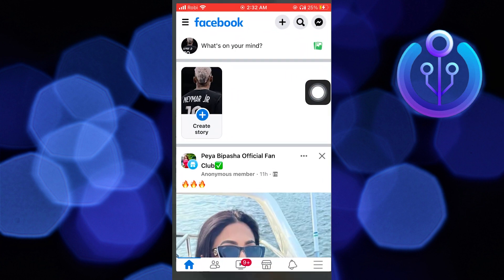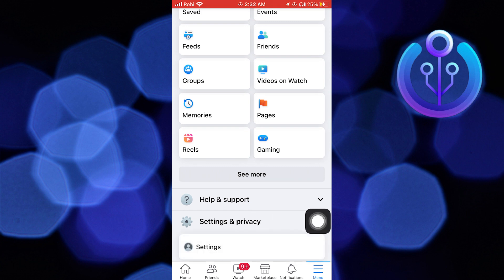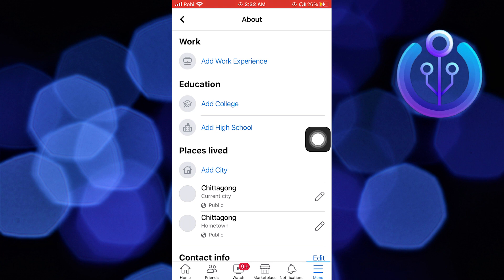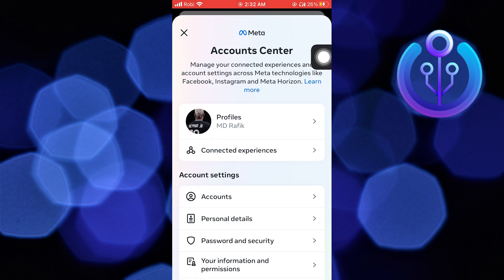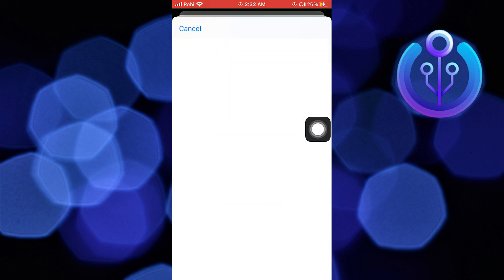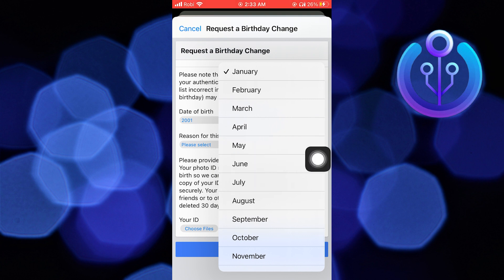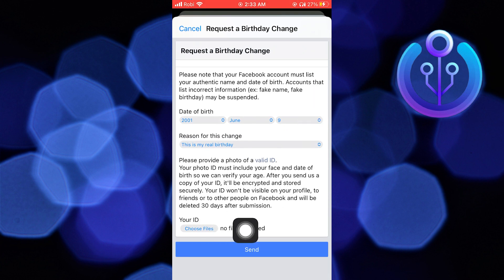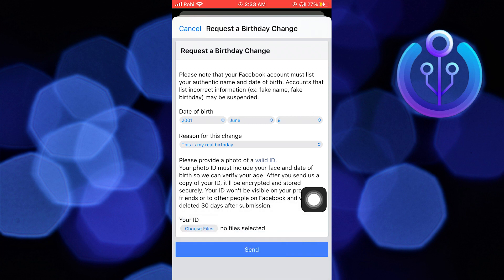How To Change Date Of Birth In Facebook After Limit (Updated 2023)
In this tutorial, you will learn How To Change Date Of Birth In Facebook After Limit in easy steps by following this super helpful tutorial to get a solution to your problem!!